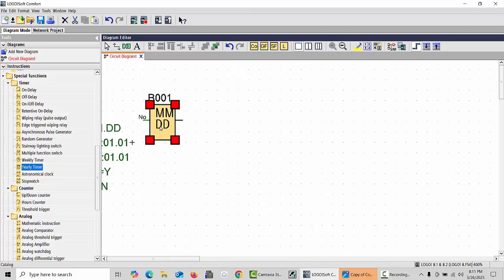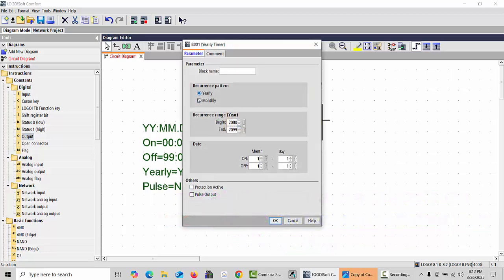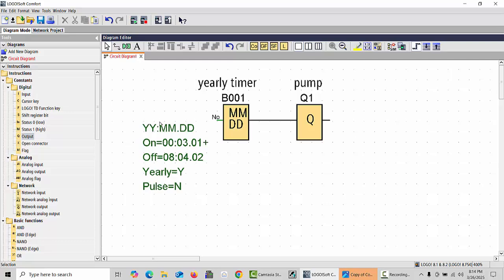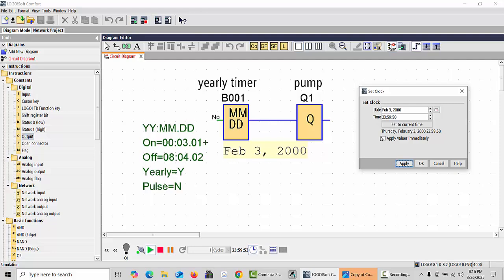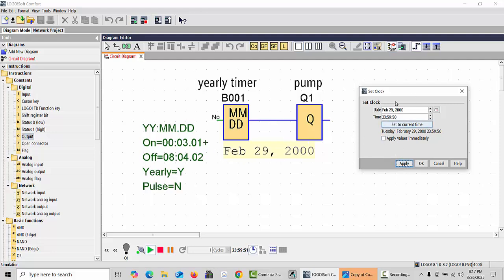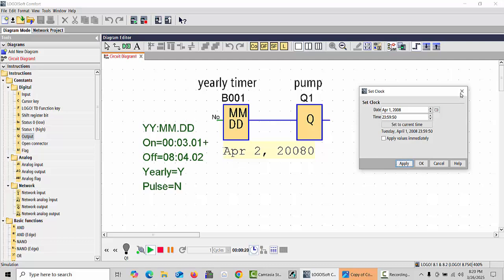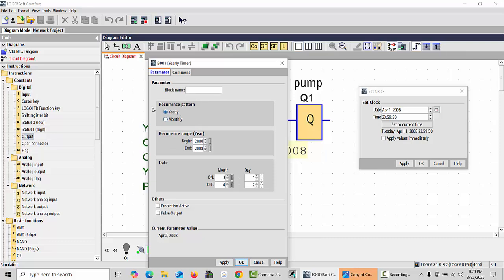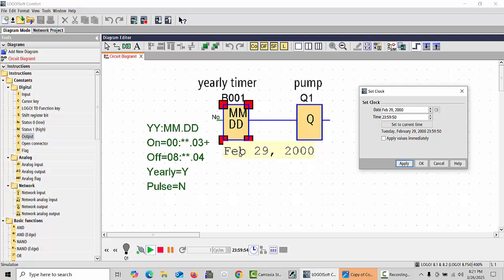how can use yearly timer block in siemens plc logo!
Dear friends
in this channel you can got all plc programing lectures in a seiral with play lists.

Follow me for more video's